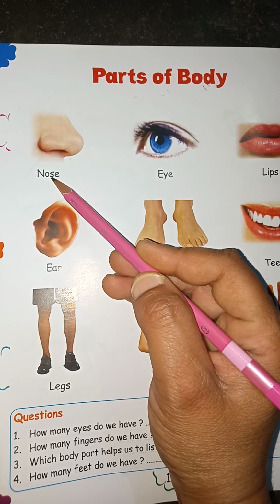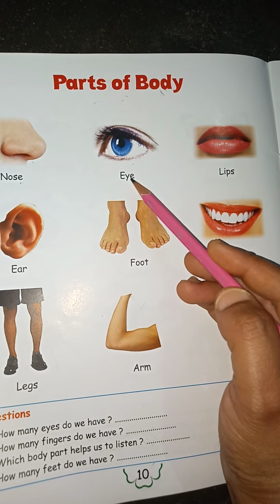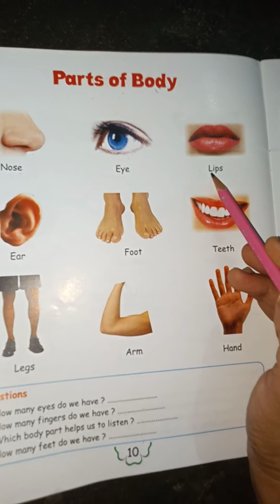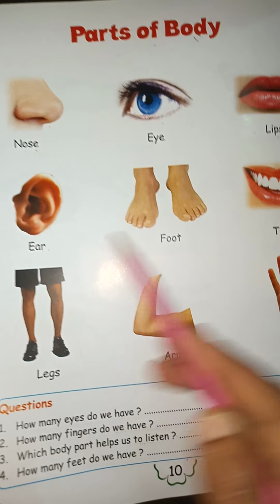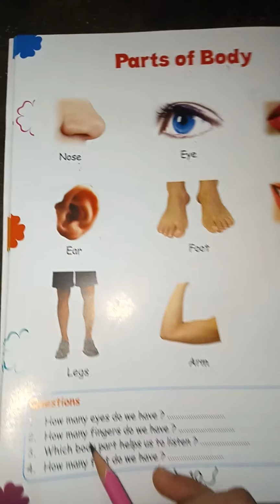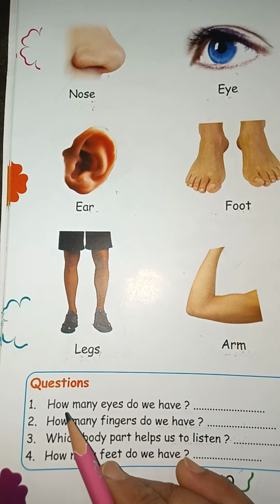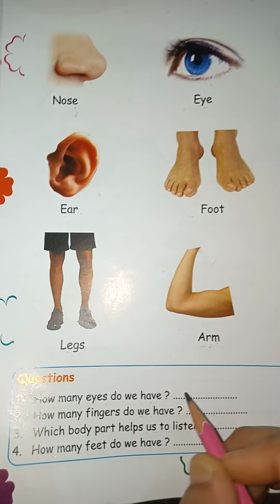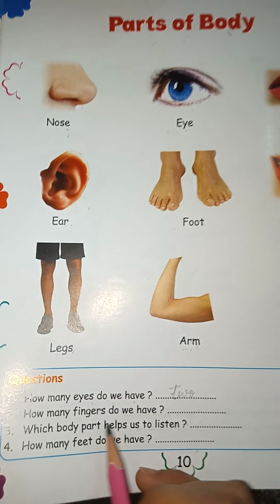UKG GK Chapter Parts Of Body